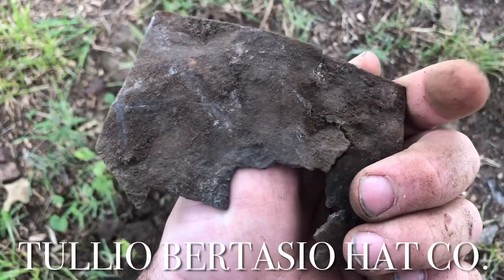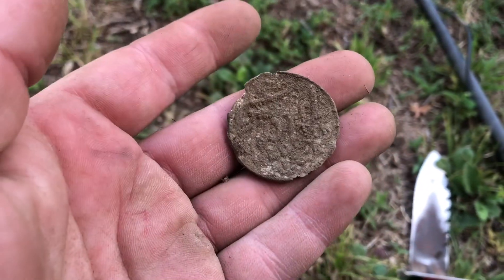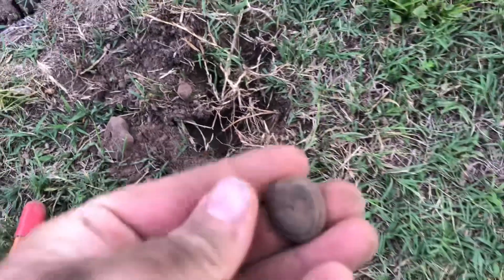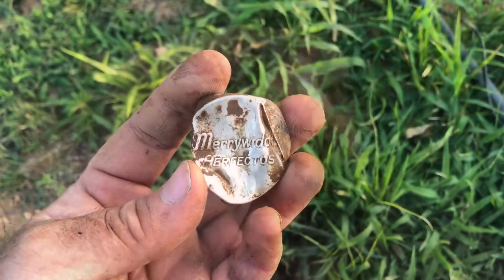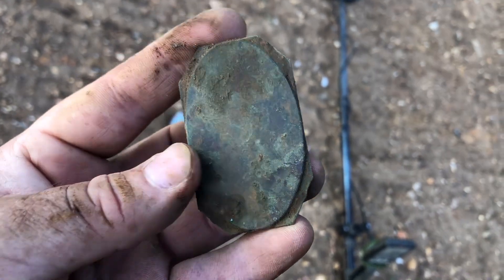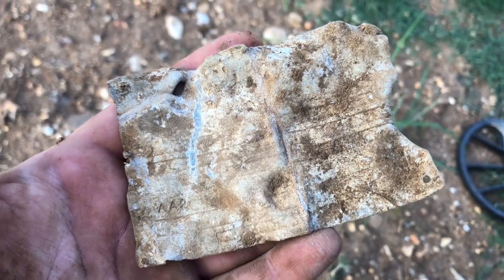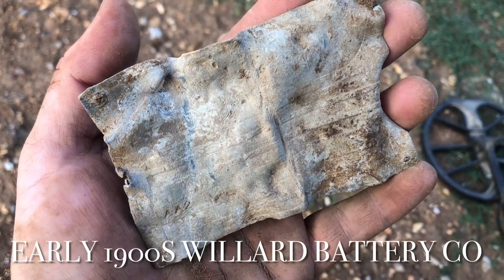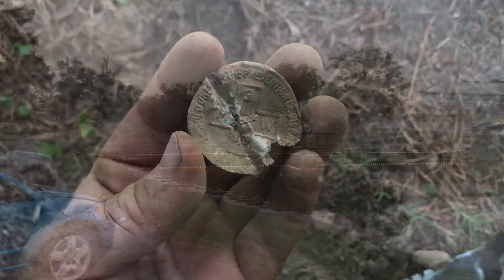One Relic After Another 🙌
Found a ton of relics tonight including two "3 Merry Widows" condom tins, a couple of printing plates, an etched metal picture that I can't make out the person yet (working on it) and a handful of early Ford pieces 🙌